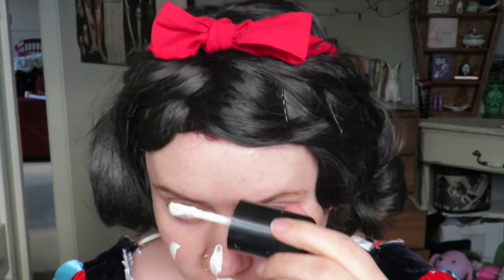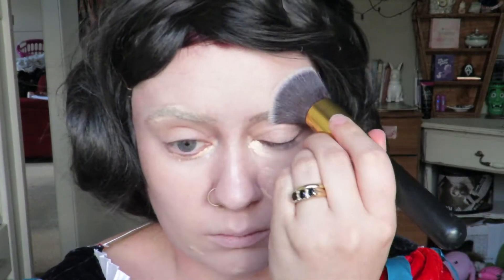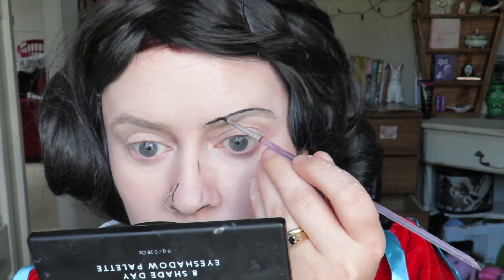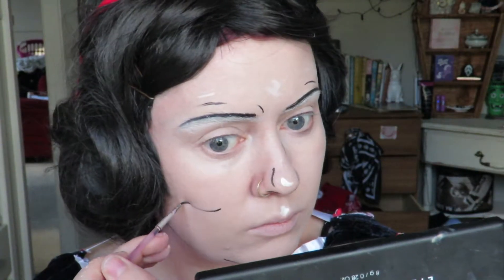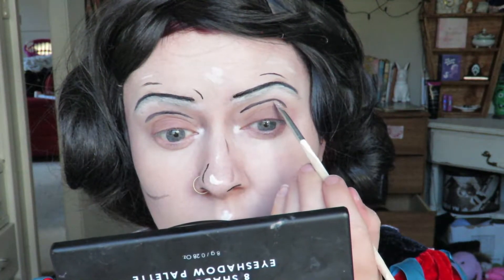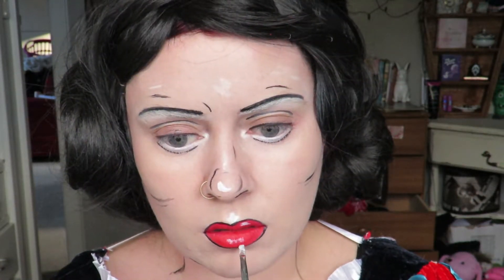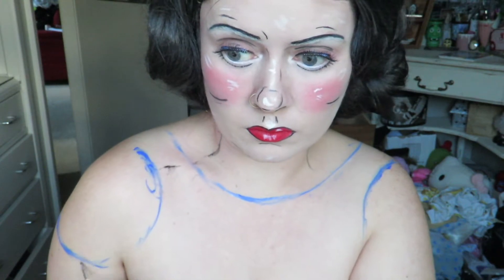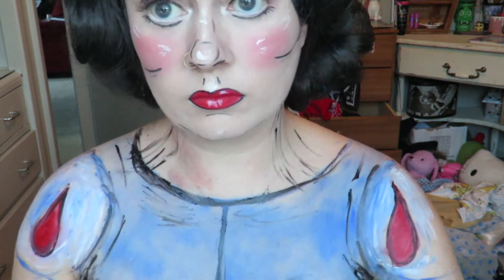SNOW WHITE ♥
I have permission to use these songs.

More JamSaysMeow Videos!